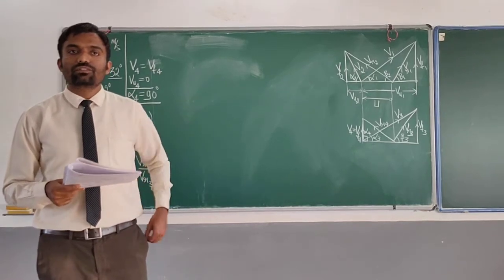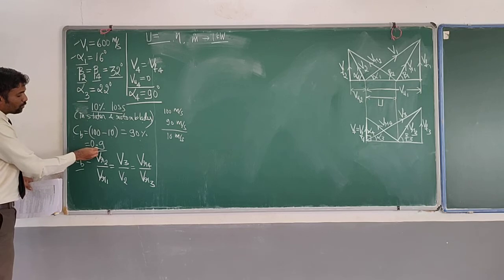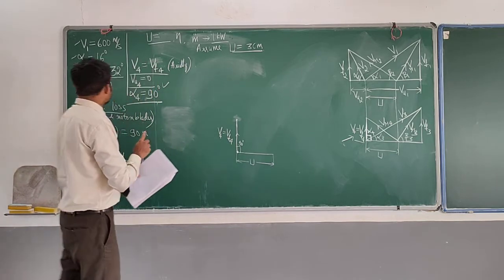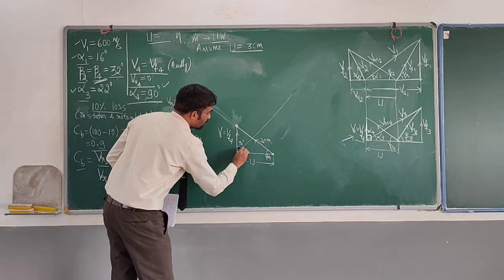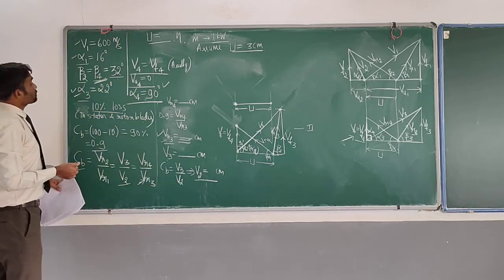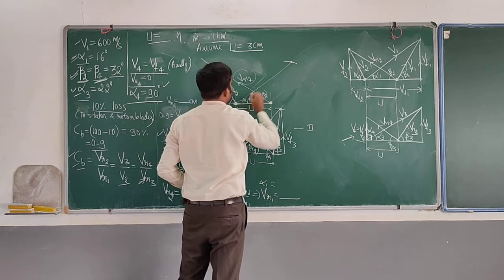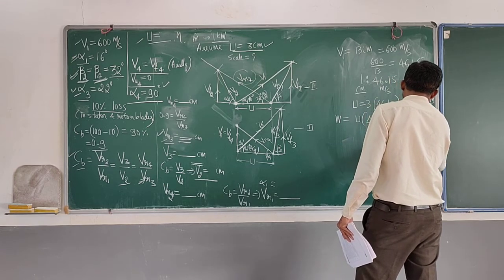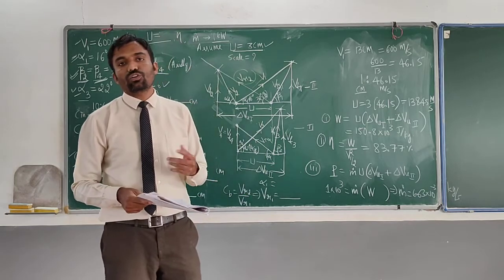Multistage Impulse Turbine ( Blade Speed U not given ) ST 13 Problem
Problem on multistage steam turbine is solved.
The procedure to solve the problem when the blade speed is not given.